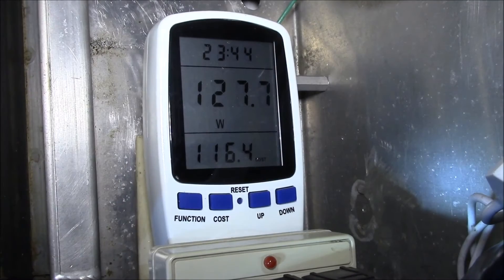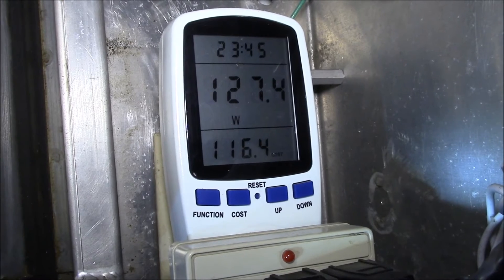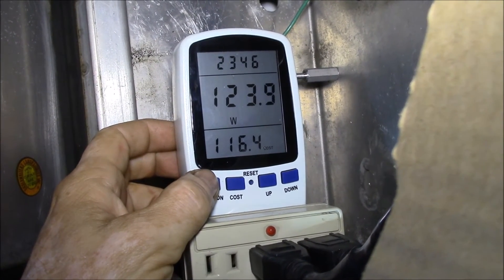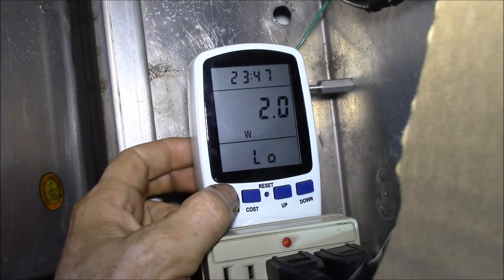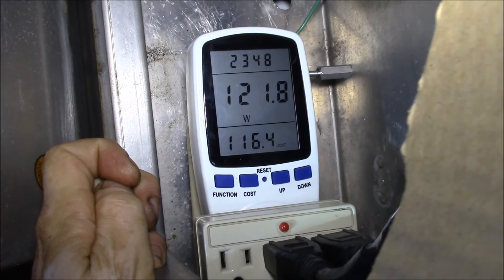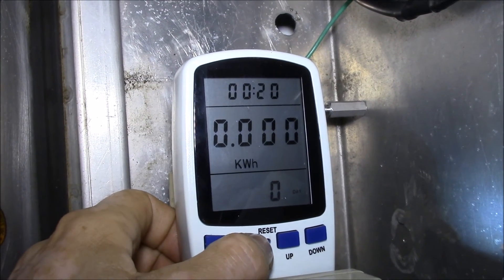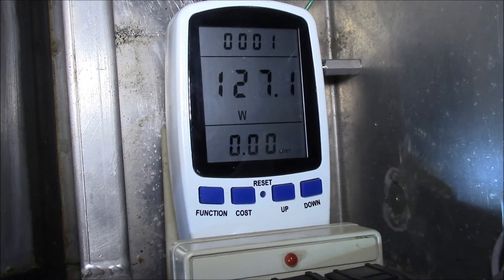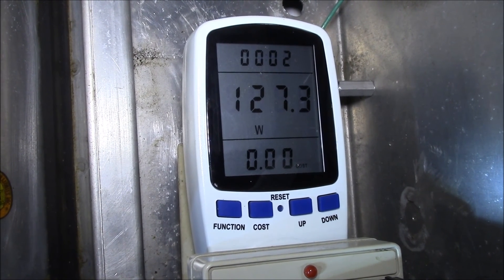Ensupra Electricity Usage Monitor, KWH Hack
Here's a simple hack to get the Ensupra power meter to display watts plus KWH on one display.

I've been using this meter for over a year now and it works quite well.  It has multiple display screens, most having two two display lines plus the on-time hours at the top.

The main screen shows watts and cost of the electrical power consumed (or generated) since the meter was last rest.  The cost per KWH is user settable and if you set that cost to 1.00, then the cost = KWH.

I had initially set this meter to my utility KWH cost, but I find the direct KWH display is much more informative.  Only issue with the actual cost is that the unit only allows 2 decimal places for that.  So if your cost per KWH is not an even penny (or whatever your unit of currency is), the "Cost" reading will be a bit high or low.  With the "1.00" cost, it is dead on and I can plug that number into a spread sheet to calculate the true cost.

This meter will also record the minimum and maximum instantaneous power while connected which is handy for measuring startup power for devices that use a high power for a short time.

Here's a copy of the instruction manual, thanks to viewer Eddie B for that: